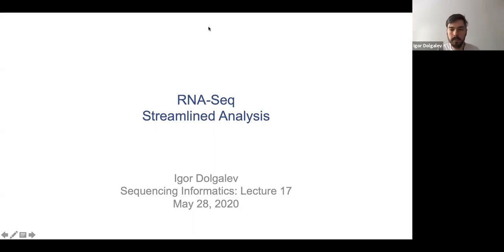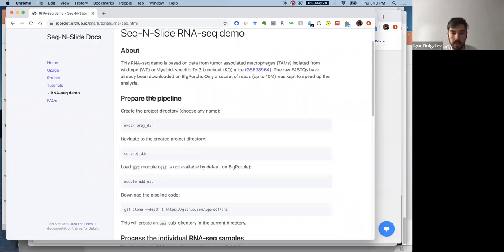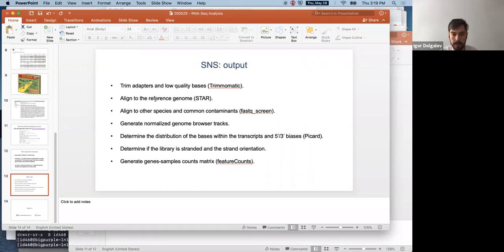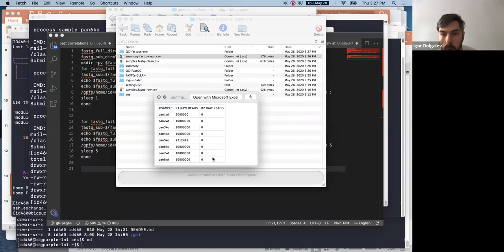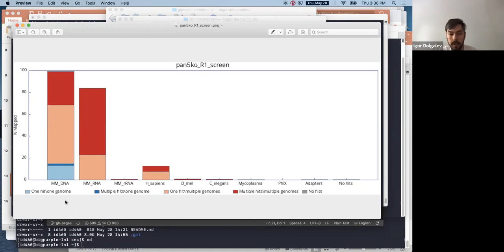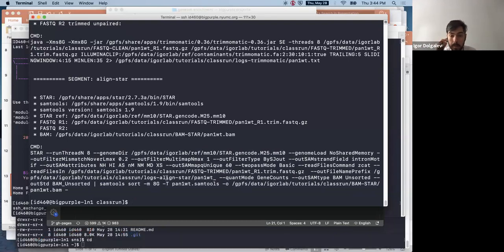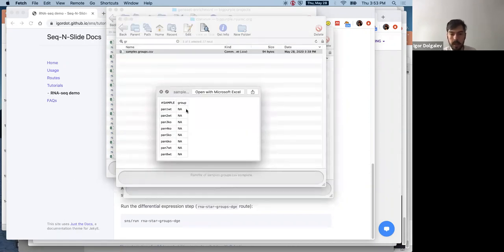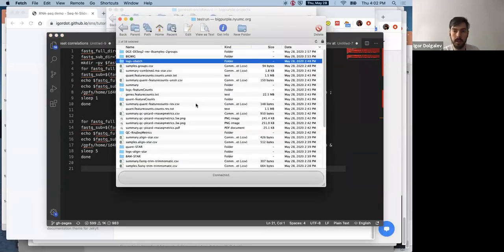17. Aligning RNA-Seq data & Generating Counts - Igor Dolgalev